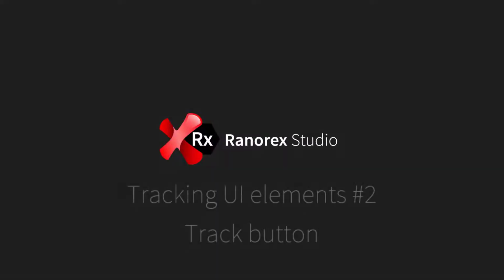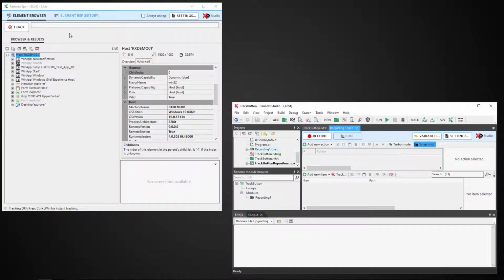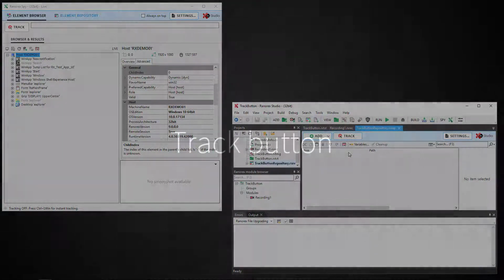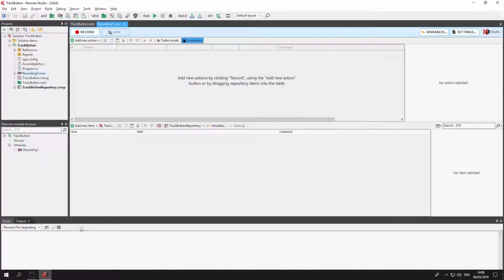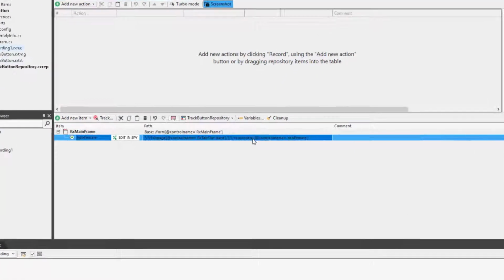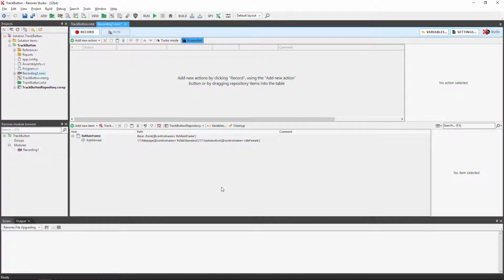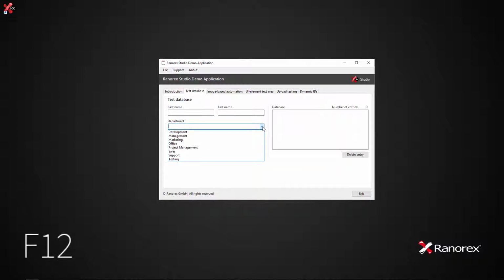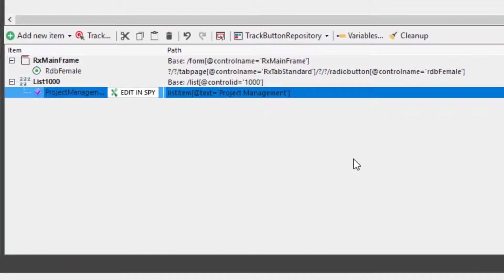Ranorex Studio Tracking UI Elements Series 2/3: Track button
In this video, you will learn how to track by using the track button. The accompanying chapter in the user guide can be found here.

Watch all the videos in the Ranorex Studio tracking UI elements series.

Category
Science & Technology